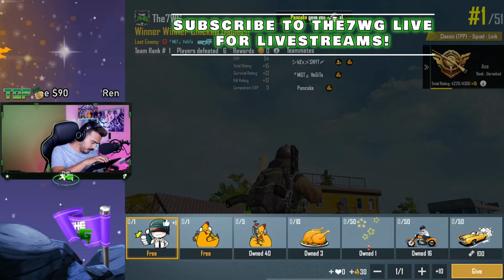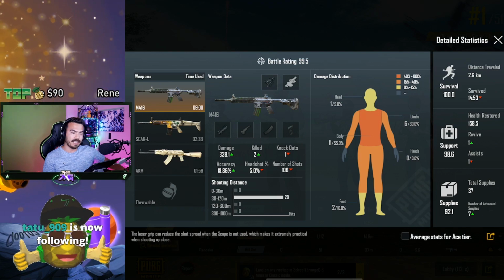How to Rotate in Livik!! | PUBG MOBILE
A The7WorldsGaming video 😉

SUP WORLDS!
The7WG presents a video

🔥SMASH THE LIKE For even MORE PUBG Mobile videos🔥